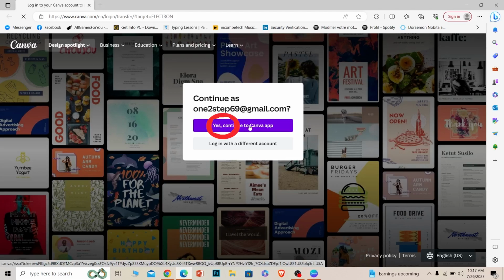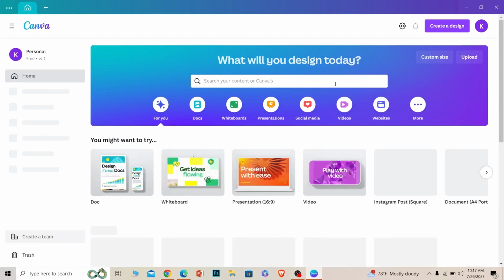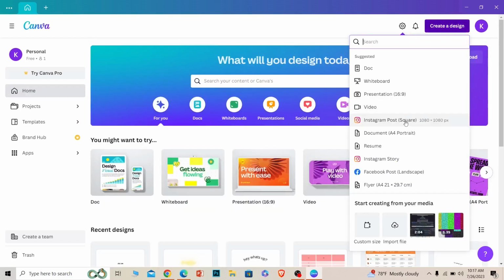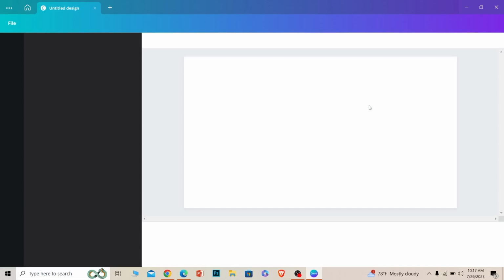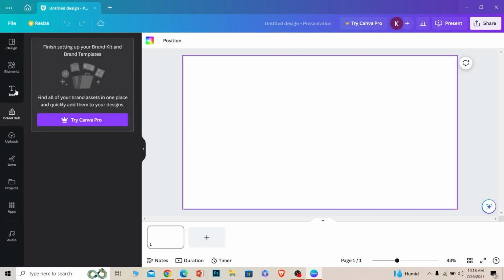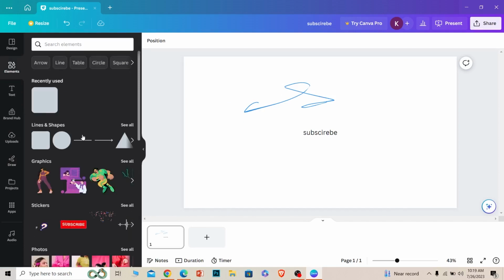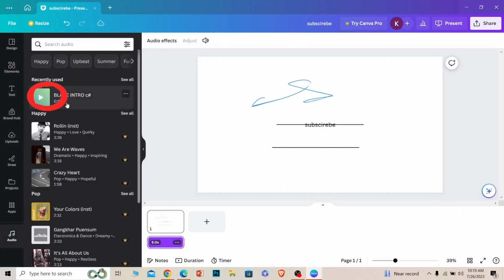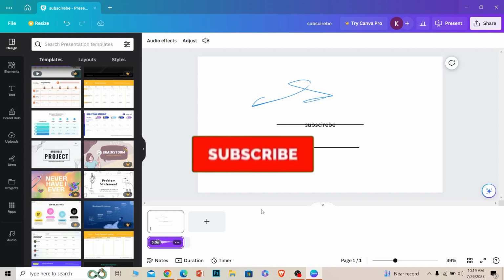How to Use Canva On Desktop (Quick Tutorial For Beginners)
Confused about how to use canva on laptop? This video explains the exact steps on how to use canva. In this comprehensive guide, we'll take you through the ins and outs of Canva, the popular graphic design platform, right on your desktop. Whether you're a beginner or looking to enhance your design skills, this video is your one-stop destination.

Learn how to navigate the user-friendly interface, create stunning designs from scratch, or utilize Canva's extensive library of templates and elements. We'll also share valuable tips and tricks to make your designs stand out and capture your audience's attention.